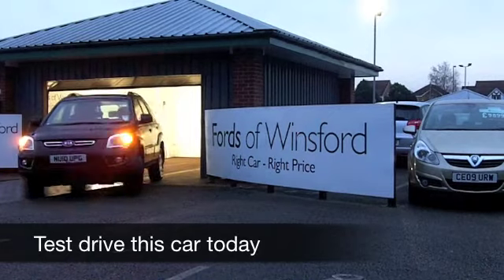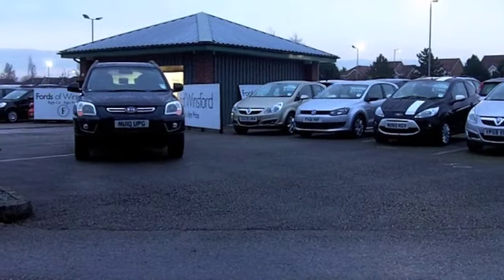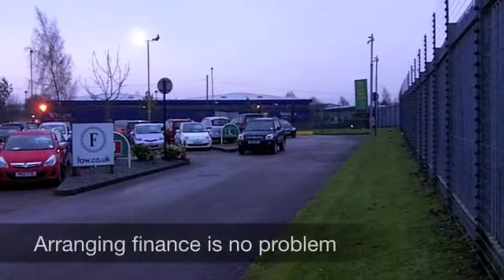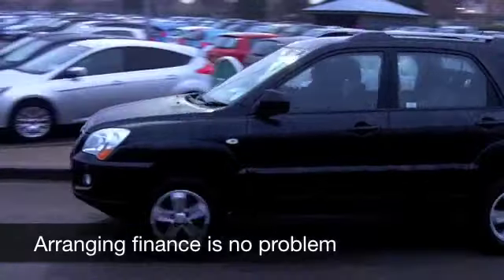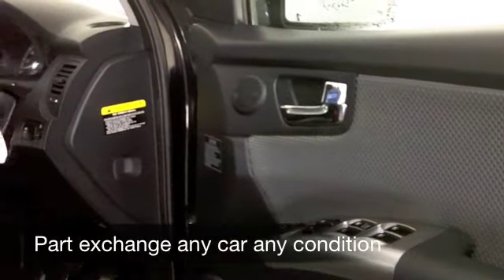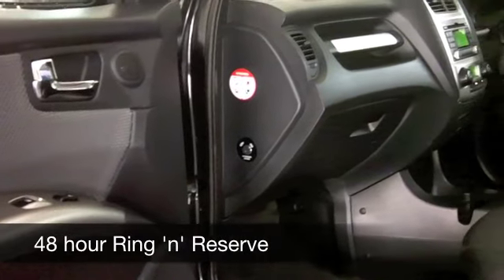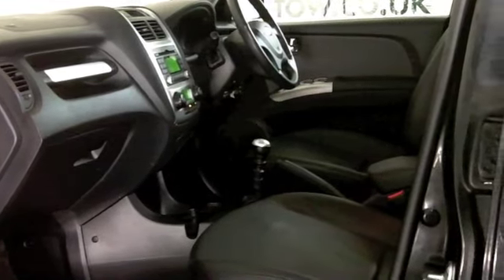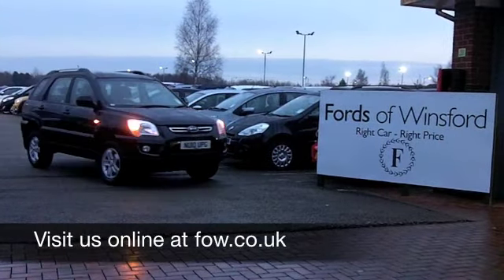KIA SPORTAGE DIESEL ESTATE (2010) 2.0 CRDI XS 5DR - NU10UPG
DETAILS:
First registered: 30/04/2010
Current mileage: 35120
Registration: NU10UPG
Colour: BLACK

FEATURES:
all round electric windows, remote central locking, all leather interior, all round airbags, climate control, pas, abs, alloy wheels, metallic paint, cd, load space cover present, hand book present, 4WD

This used car is for sale at Fords of Winsford Car Supermarket in Cheshire, UK